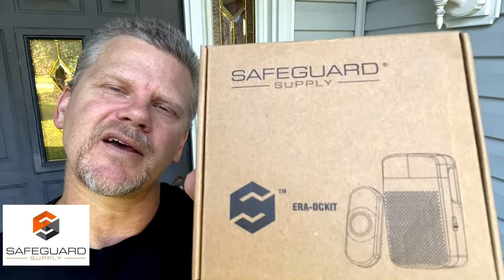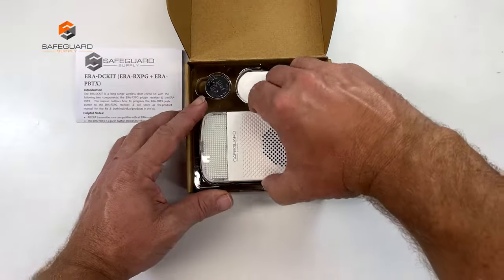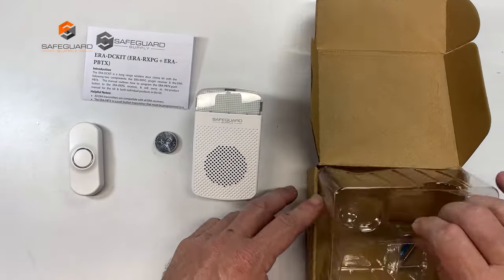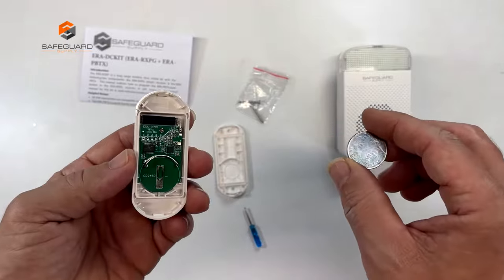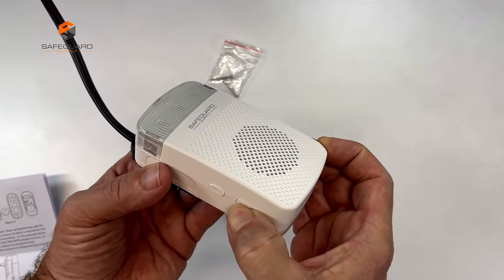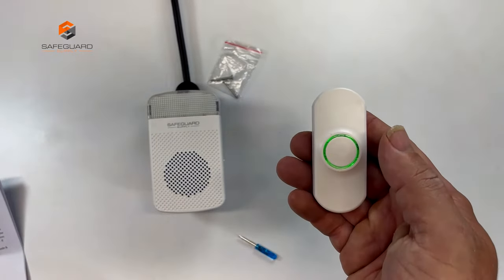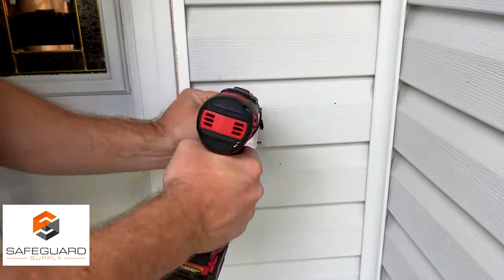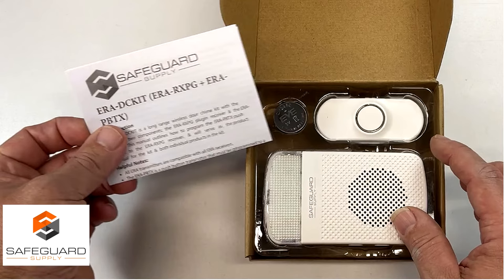ERA-DCKIT Wireless Door Chime Kit - Flashing Strobe Light - Great for the Hard of Hearing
The ERA-DCKIT by Safeguard Supply is a wireless door chime kit that consists of the plugin door chime receiver and a wireless push button.

The range of the transmitter push button to the receiver is up to 4,000 ft. which makes it great to use, not only in homes, but in shops, warehouses, retail stores, and more.   If you shop online or even visit the box store retailers, you won't find a wireless push button and receiver with this kind of range.  You'll find products that have a published range of 1,000 ft., but in our experience these products are poorly constructed and suppoerted.

If a range of 4,000 ft. sounds bigger than you need, you have to remember that building materials like concrete, brick, metal storm doors and more will dramatically cut down on the wireless signal.

The receiver plugs directly into a standard wall outlet and has three modes of operation; 1) sound only, 2) flashing strobe only, and 3) sound and strobe.  The strobe setting makes it a great choice for the elderly, hard of hearing, and even the deaf because the bright flashing strobe light provides a good visual indicator that someone is at your door.

The bright strobe light also makes it a good choice for loud areas too.  The chime, at full volume, is relatively loud, but the bright strobe makes the alert stand out above the noise in the room.

The push button easily mounts using the included mounting plate.  It is powered by a long-lasting lithium battery that should last approximately two years before it needs to be changed.

Another unique feature of this wireless push button is the use of a low-emitting LED that surrounds the center push button.  This is low-level lighting that makes it easier to locate the push button at night time without draining the battery.

Like all ERA transmitters & receivers, the products are compatible with one another.  You can add more receivers to spread the sound throughout your home,  and add additional sensor / transmitters such as ERA-DSTX driveway sensor, the ERA-UTX door contact, the ERA-PIR indoor motion sensor, or the ERA-EXTX wired doorbell extender.

For detailed information about this product, please visit the online retailer